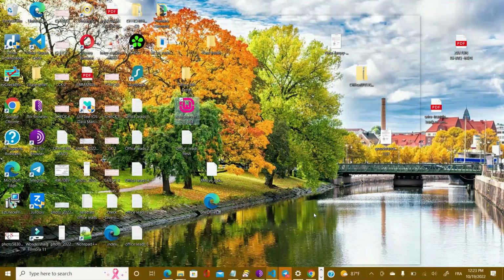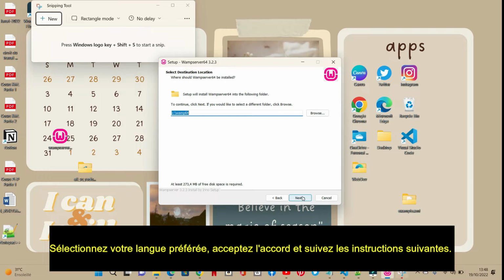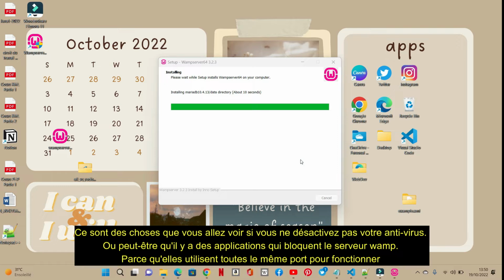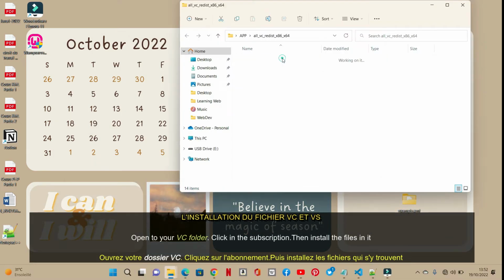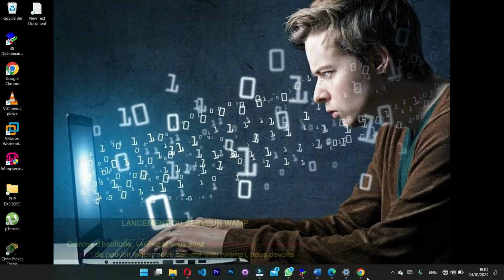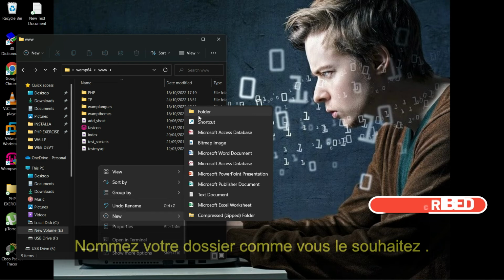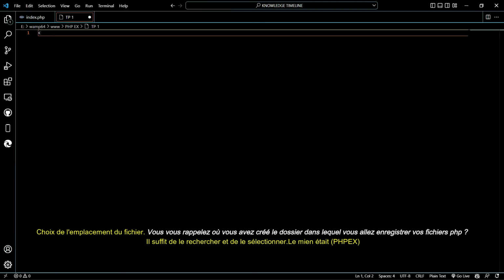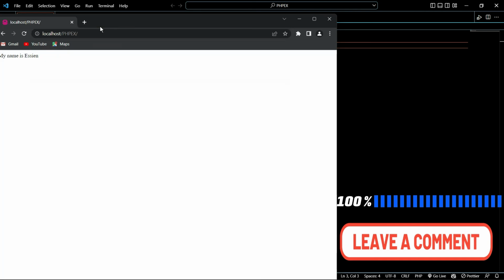How to write php code using visual studio code editor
This video shows the simplest way how to use Visual Studio to write PHP code